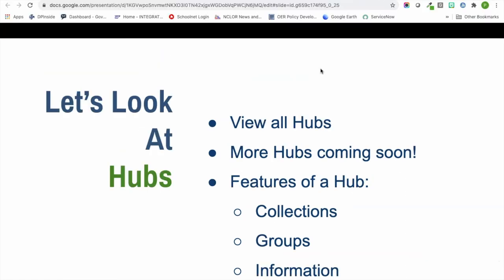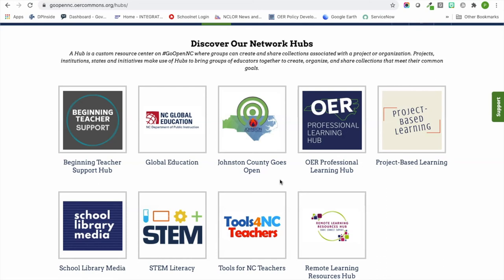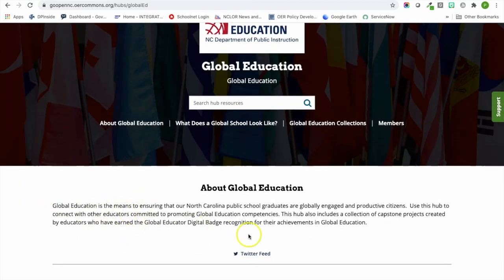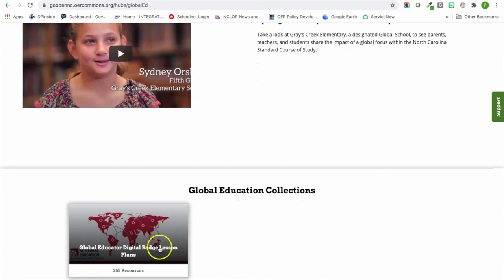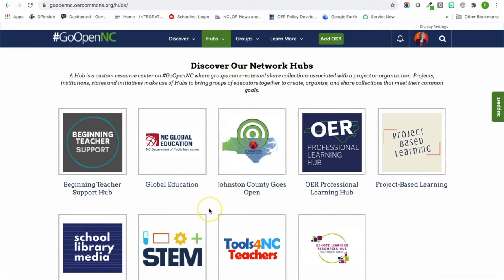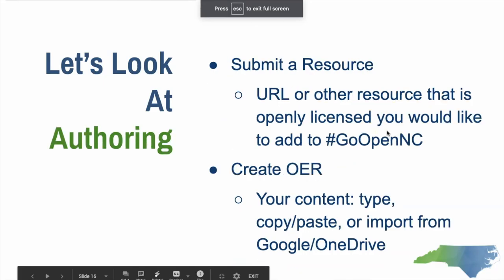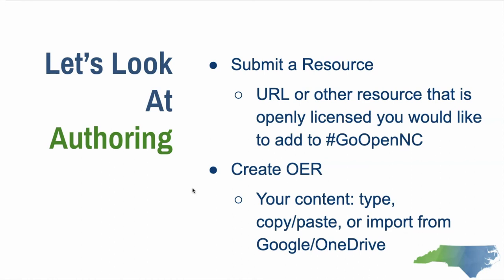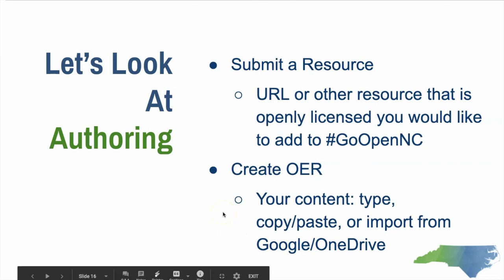2020-2021 NC Home Base Back to School Videos - GoOpenNC Contribute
This video is a thirty minute overview of GoOpenNC - our statewide Open Education Resources repository. Understand how to contribute to GoOpenNC by evaluating resources, submitting existing OER, and create your own resources.

Video 2 of a 2 part series on GoOpenNC.